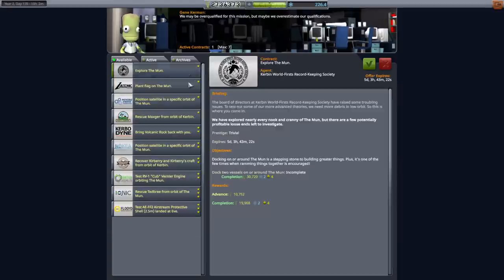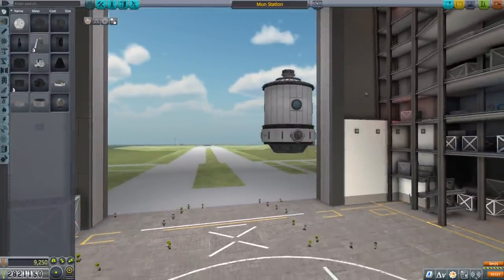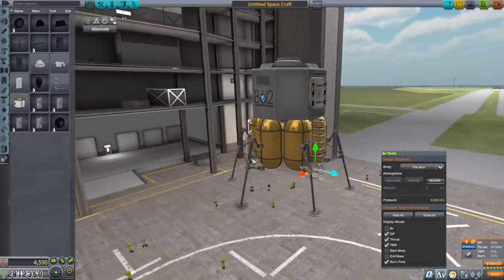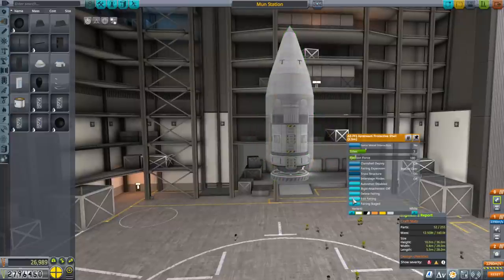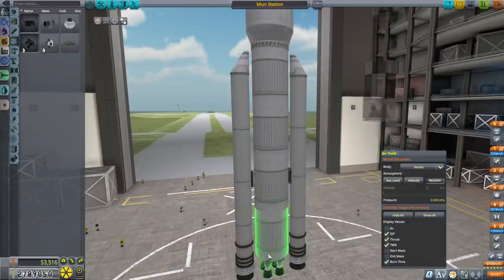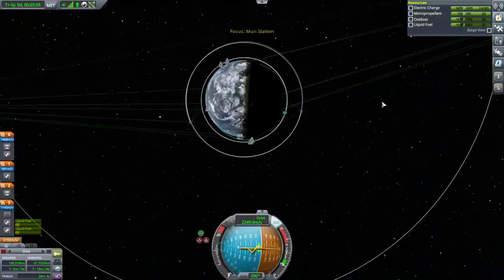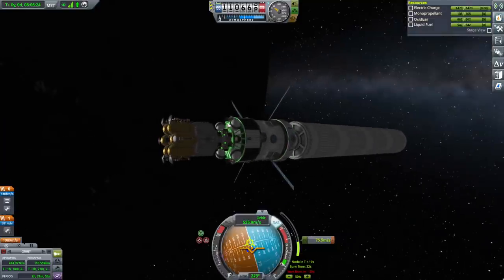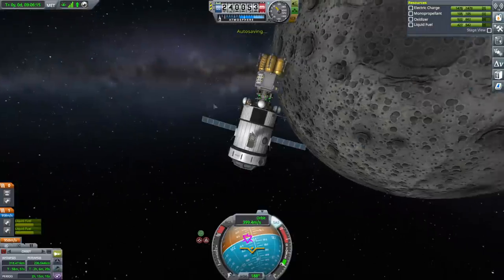Kerbal Space Program 1.11 Stock Career 15 - Mun Station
I pick up six Mun contracts, five and a half of which I plan to complete with a single launch.